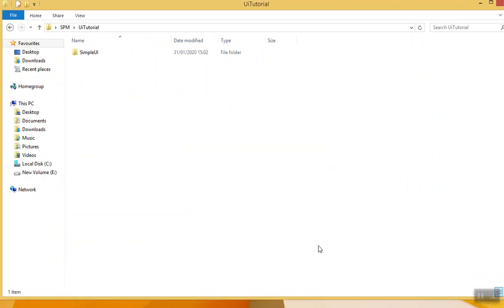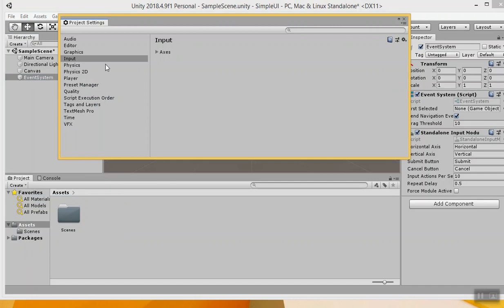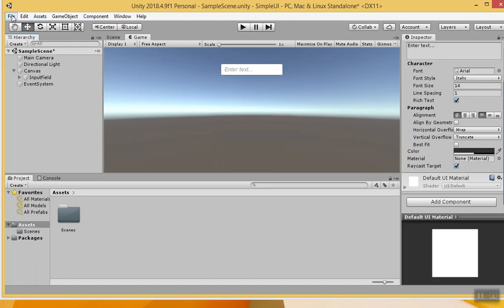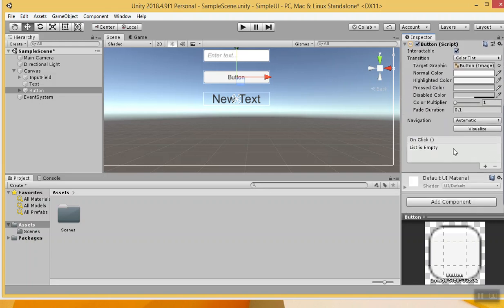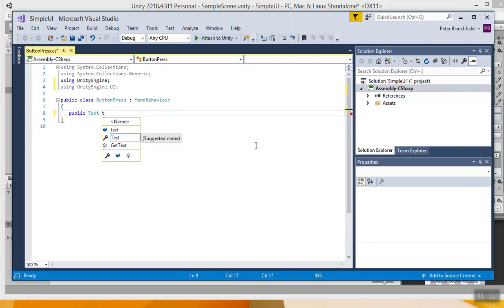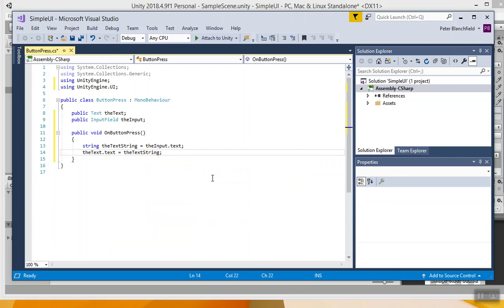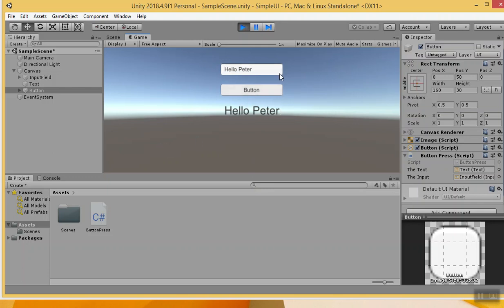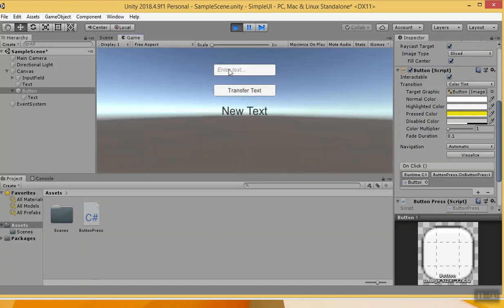Unity UI Tutorial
A tutorial on how to create a UI in Unity